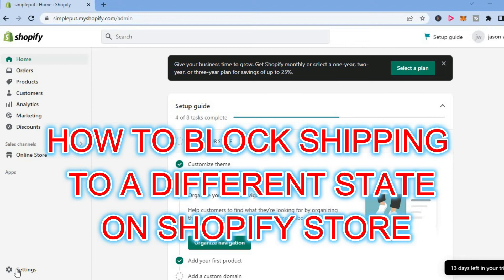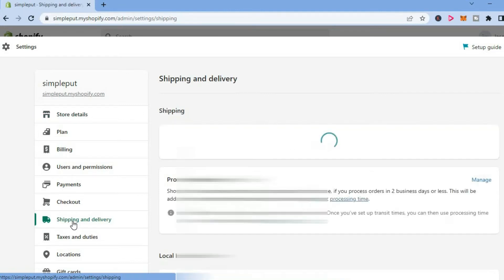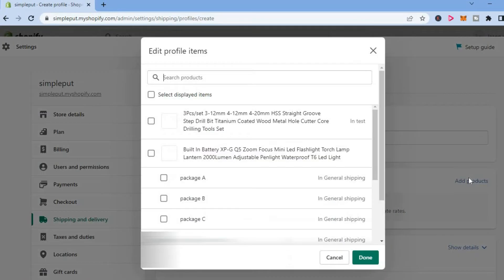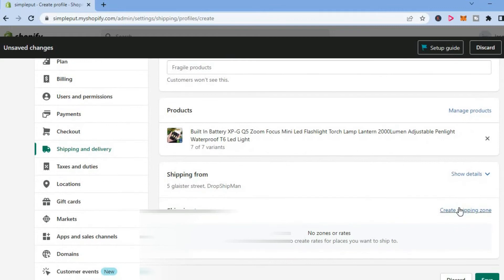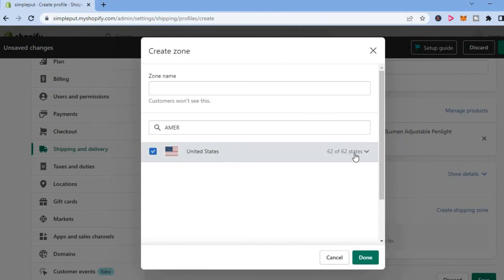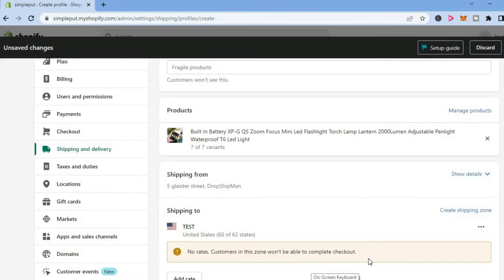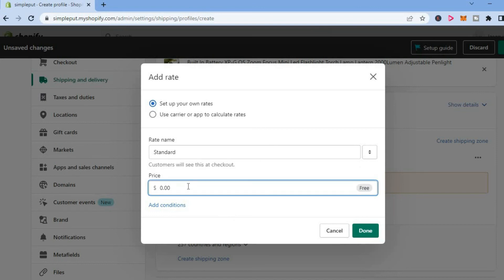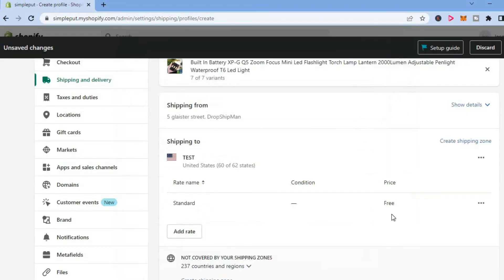HOW TO BLOCK SHIPPING TO A DIFFERENT STATE ON SHOPIFY STORE